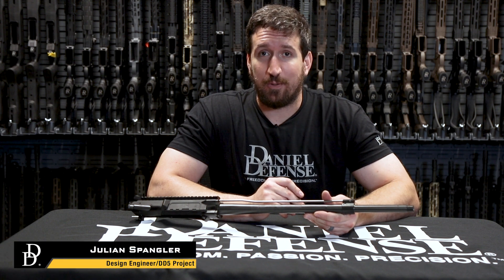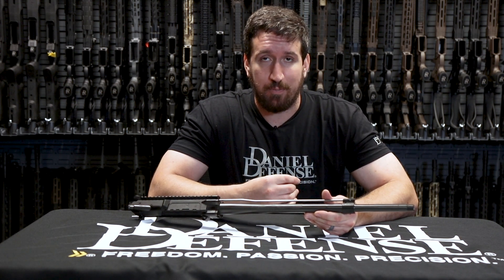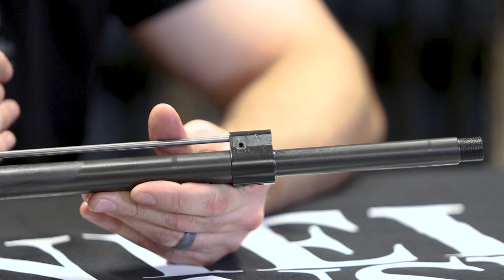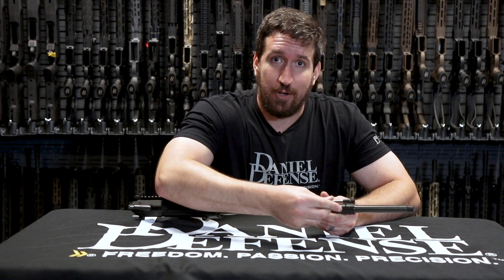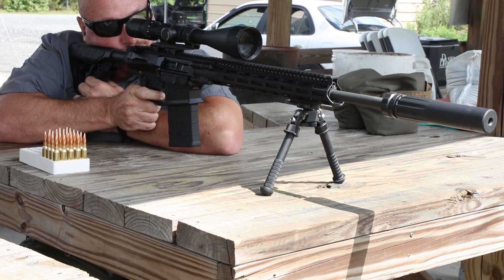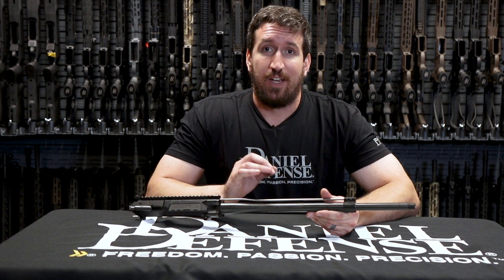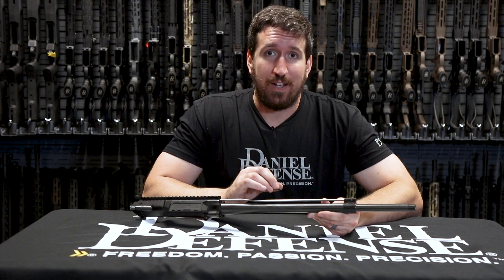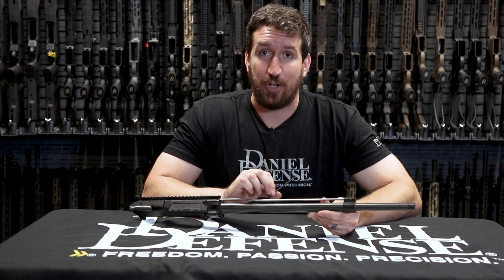The New DD5 Adjustable Gas Block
One of the many flaws we saw when testing multiple different AR10 platforms, is their inability to function reliably while suppressed.  Our new DD5 comes with a user adjustable gas block that makes cycling suppressed a breeze.